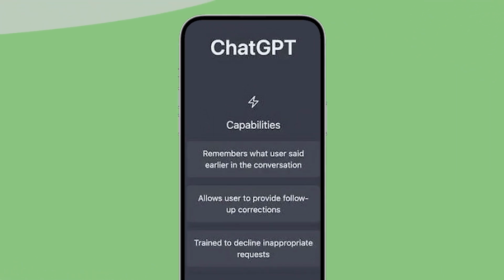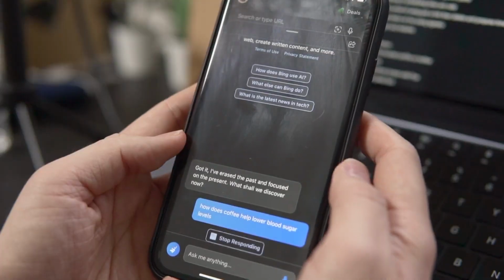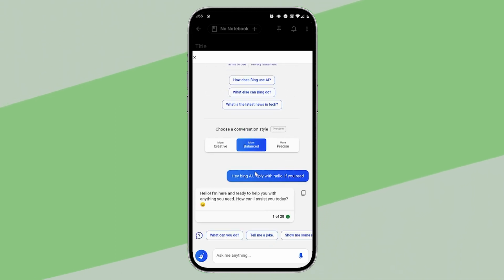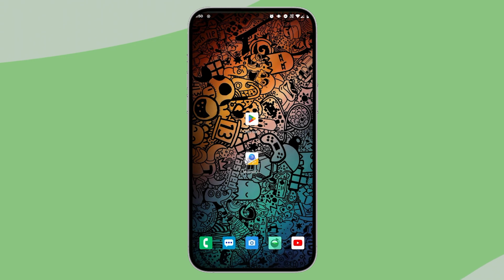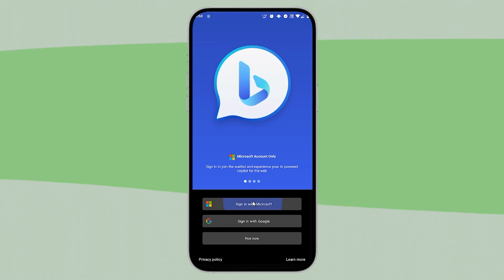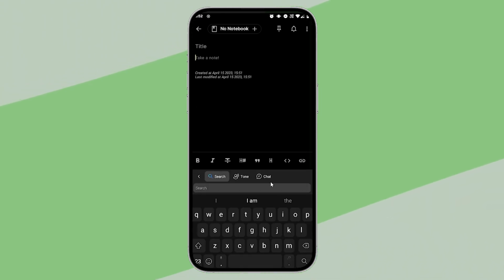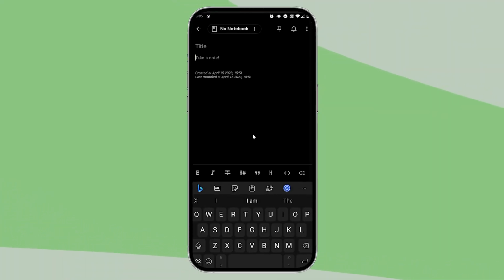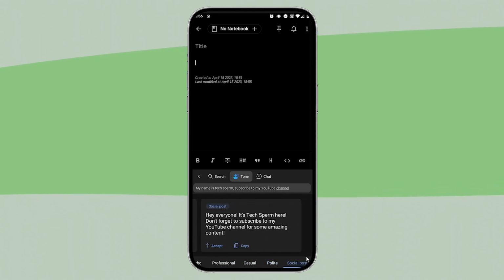How To Install ChatGPT on Android Keyboard | Microsoft Swift Key Beta | Tech Sperm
About this video:
In this video, we are installing ChatGPT enabled keyboard on our android device, This keyboard can do a good deal of cool stuff, it comes with Bing AI Chat + Bing Search Engine built into it.
With ChatGPT installed on your device, you can quickly get the answer to your question right on time.

Hey Everyone,
Welcome To TECH SPERM, Because TECH Is In our Genes.

Chapters
0:00 Intro
0:31 Swift Key Beta
1:06 Setup
1:57 Additional Feature [Rephrase]
2:22 Outro

IMPORTANT NOTICE:
These All Things Are Copyrighted. We Just Edited And Published To Audience For Educational & Technical Purpose Only.
About this channel:
In this channel, we share all types of Tech related content (TECH SPERM)